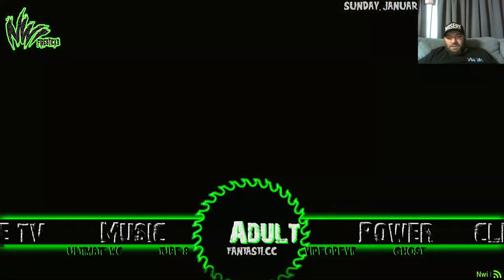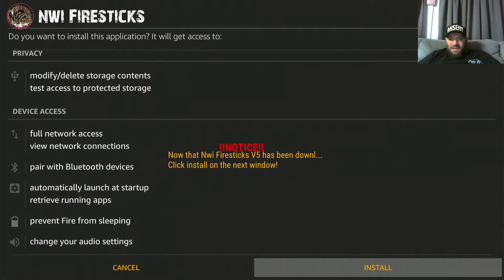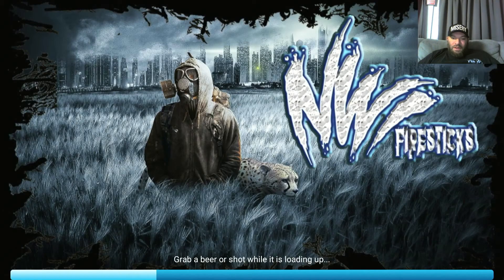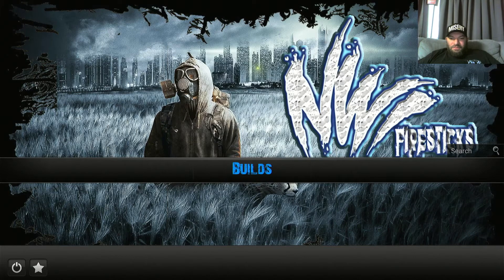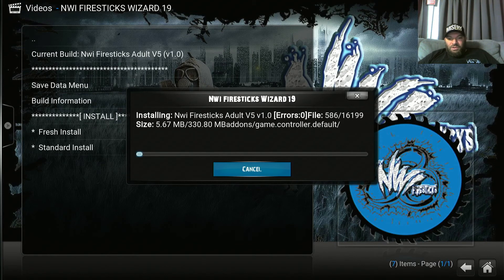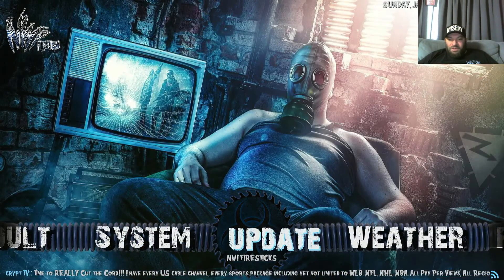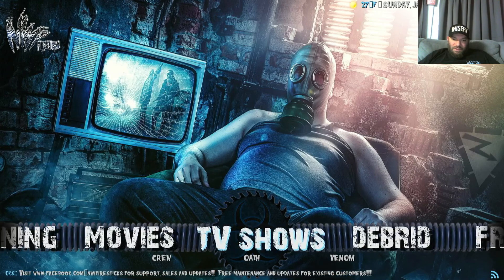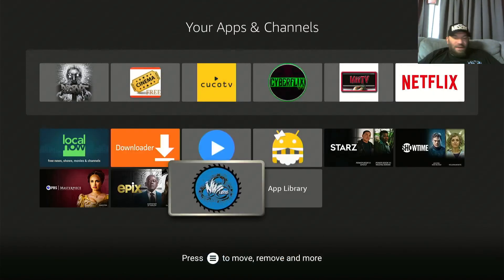NwiV5 Install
for people that currently have NwiV4 follow this to install my new version